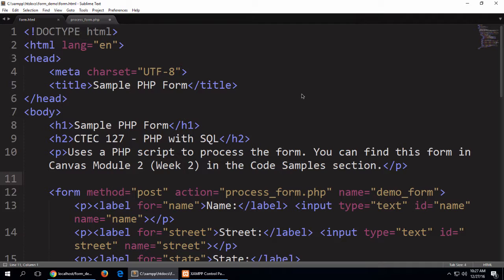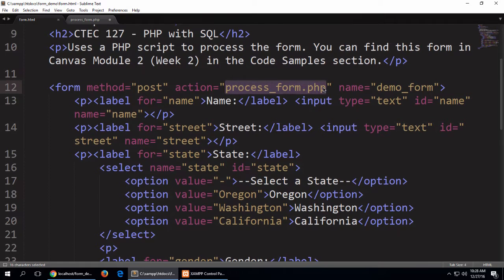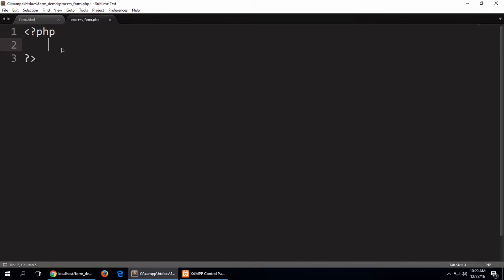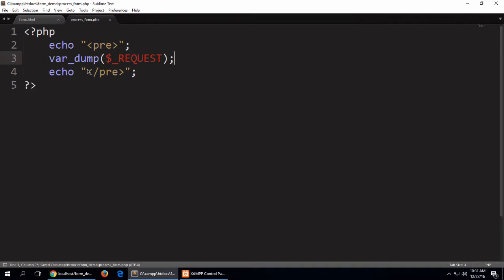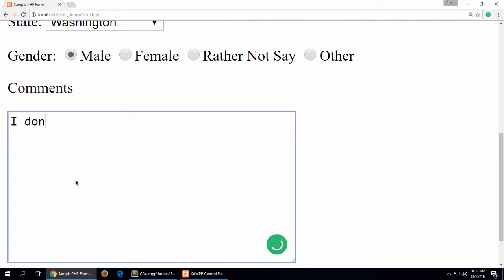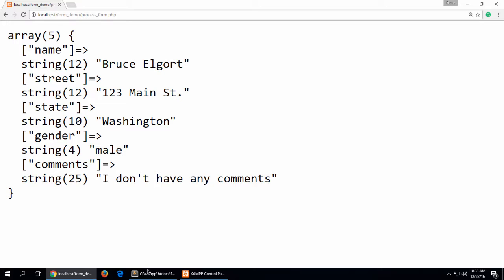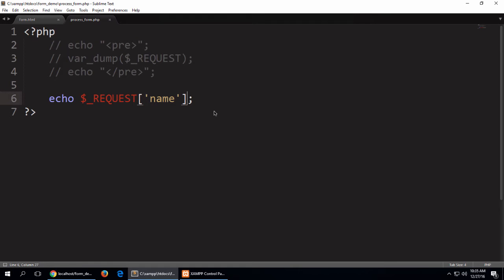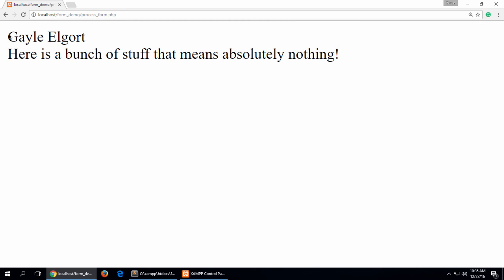Processing an HTML Form with PHP - Part 1